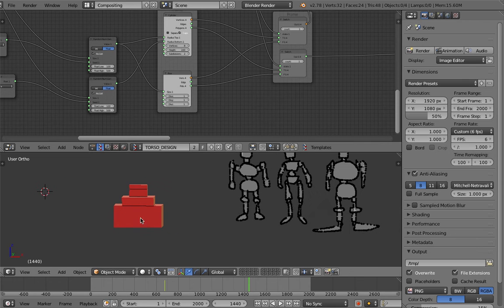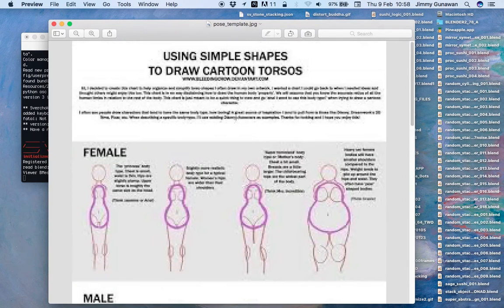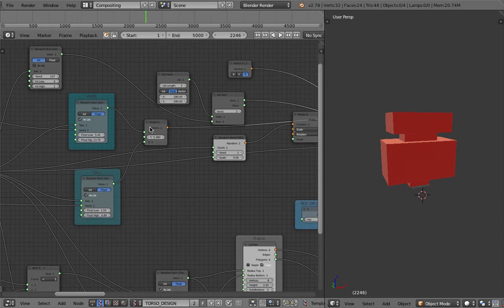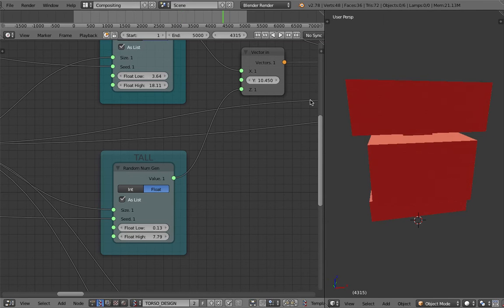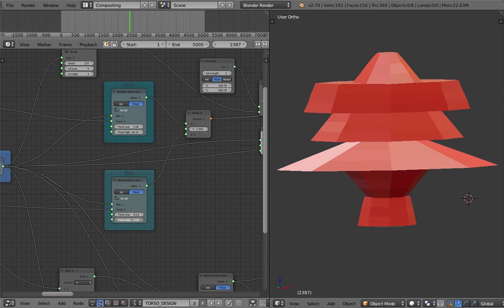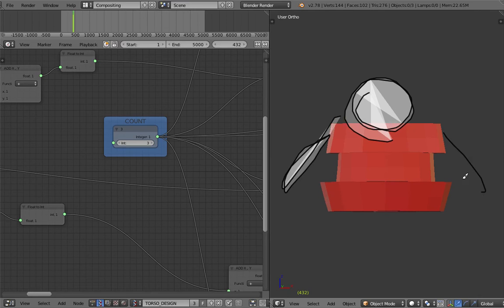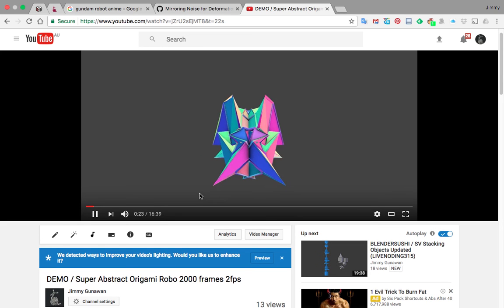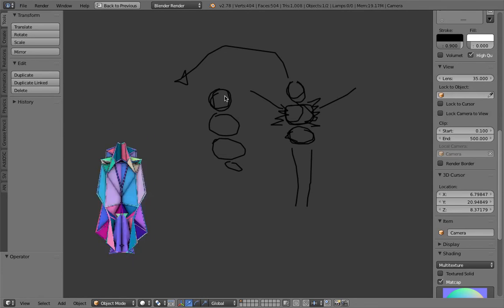BLENDERSUSHI / SV Procedural Robot WIP (LIVENODING317)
This is my further tweak of previous exploration of OBJECT STACKING using Sverchok Add-On in Blender 3D.

We can now have random 3D shapes of boxes and stack them using their bounding box, so we can control their position.

In this video, I talk about my personal research project to generate some kind of robot design. My research looks into Japanese anime robot, especially Super Robot Wars robots and Gundams. Gundams is more sophisticated, detailed and modern, but older Japanese robots is something that I am interested in for now.

Need to be able to design a Simple robots first.

I found that my setup is still need something in order to make it useable out of the box. Maybe too much variations or maybe I just need to tweak the proportion. Giving some kind of BOUNDARY or LIMIT in order for it to work.

On top of that, I wanted to give USER some good control via Grease Pencil sketch and drawing.